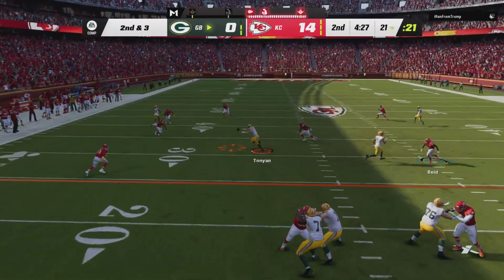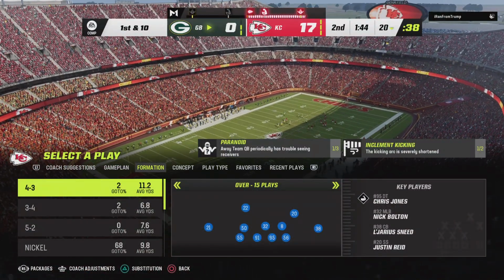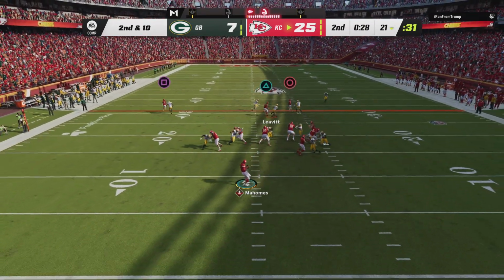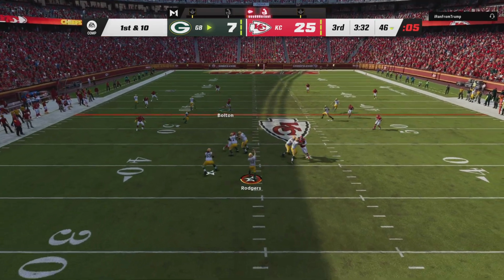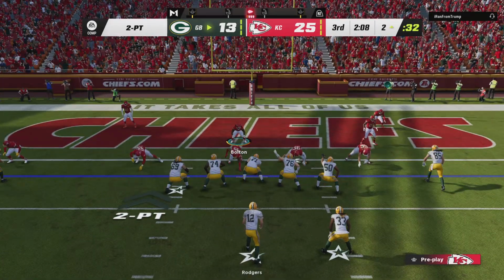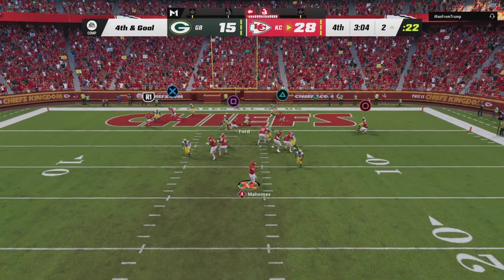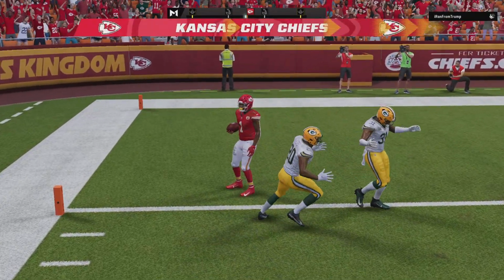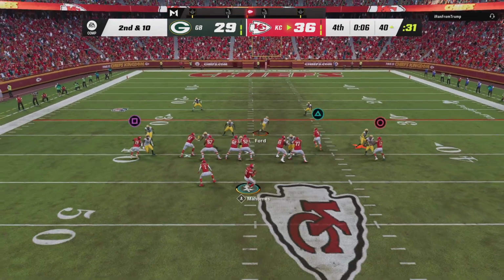Madden NFL 23_20230801202646